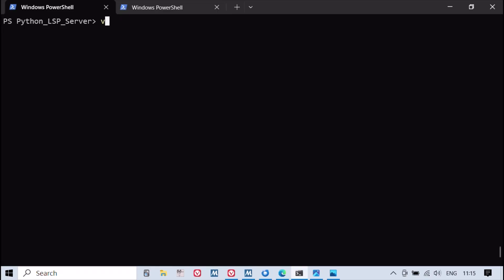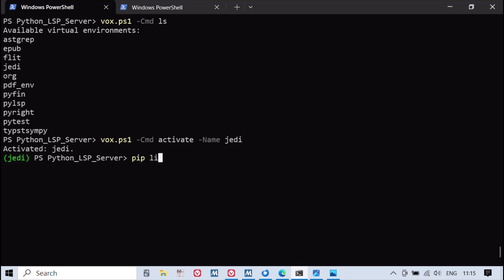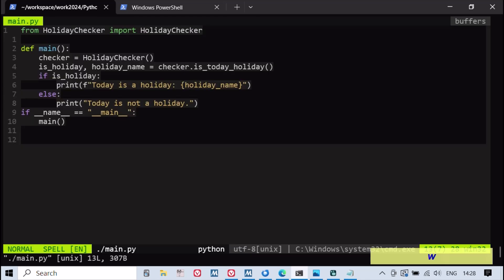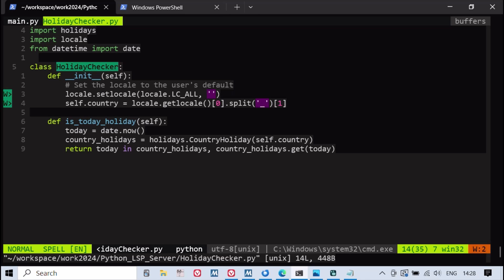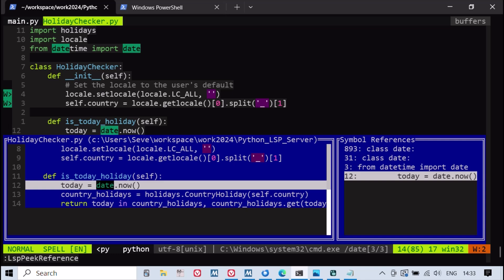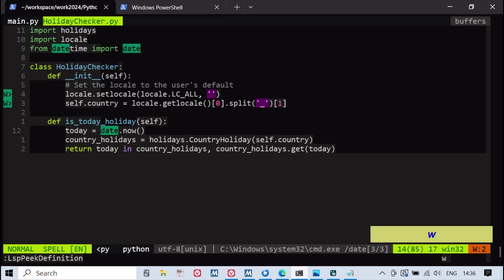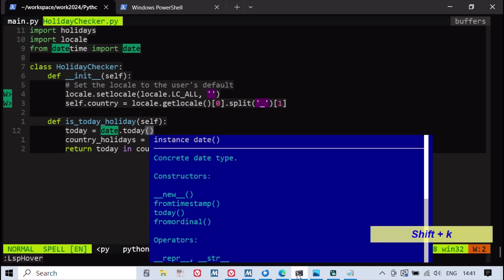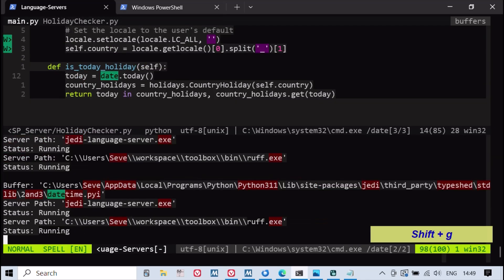Jedi-Ruff Python LSP for VIM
In this video, we introduce the Jedi Language Server, a powerful Python language server that leverages the capabilities of the Jedi library. Jedi is known for its exceptional autocompletion and code navigation features, making it an invaluable tool for developers looking to enhance their coding efficiency.

Learn how to easily install the Jedi LSP server in a Python virtual environment and explore its key features, including "Go to Definition," autocompletion, and contextual help for symbols when hovered over.

Don't forget to check out my Temu Storefront on Pinterest, where you can find a selection of highly rated, budget-friendly, and  high quality items.